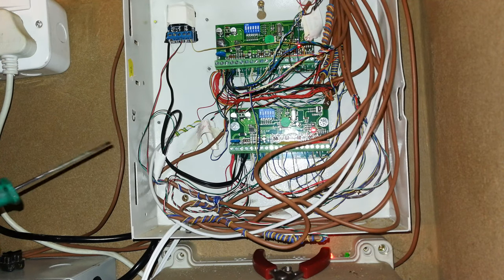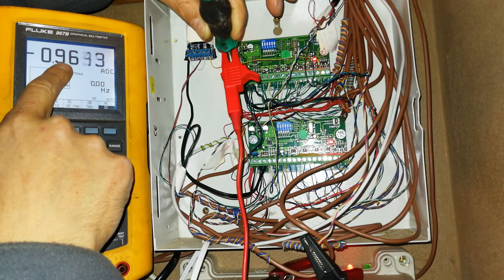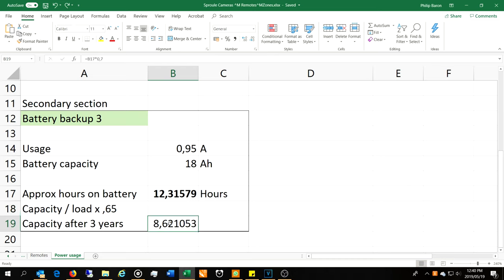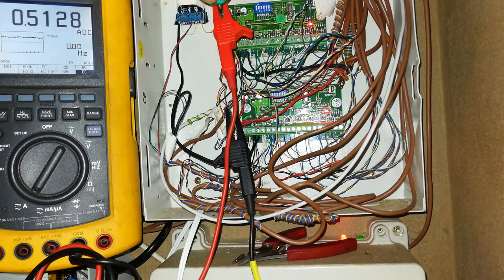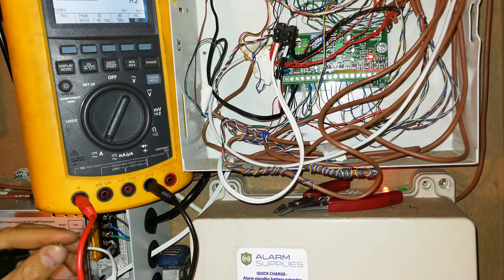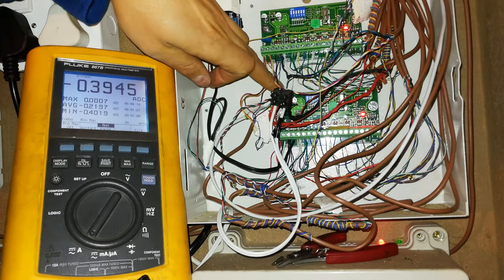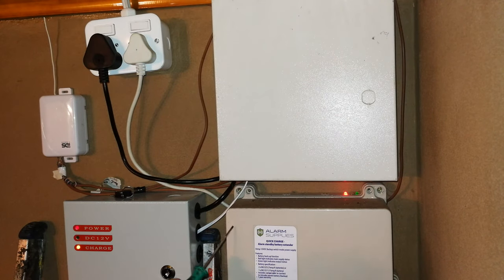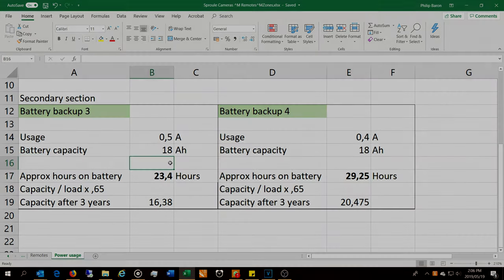How to measure and extend your backup time on your burglar alarm system